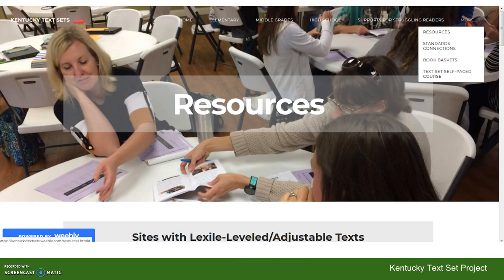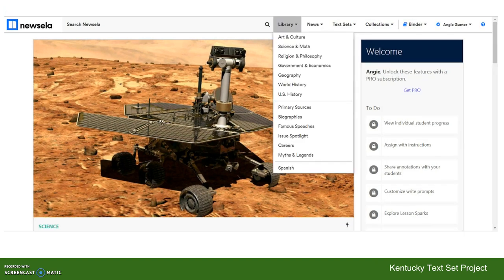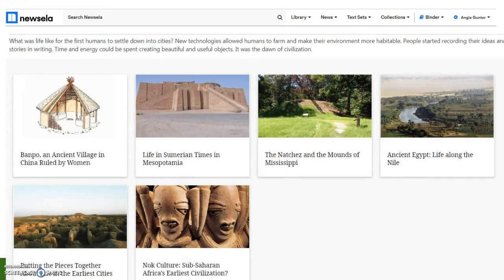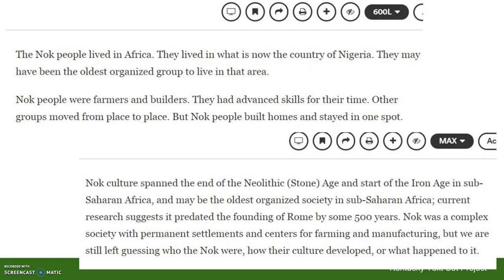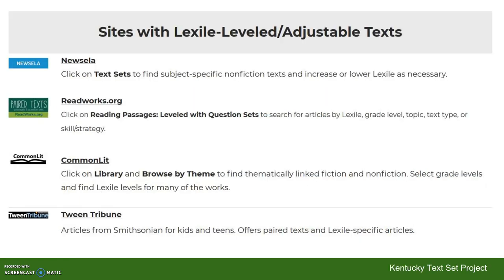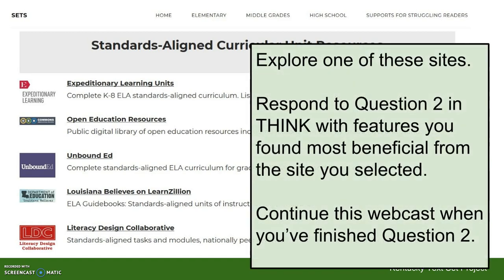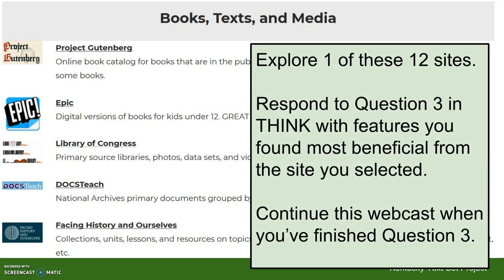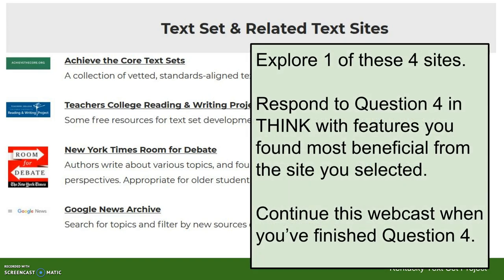Module 4 Locating Appropriately Complex Text